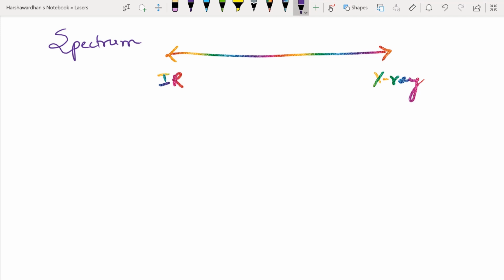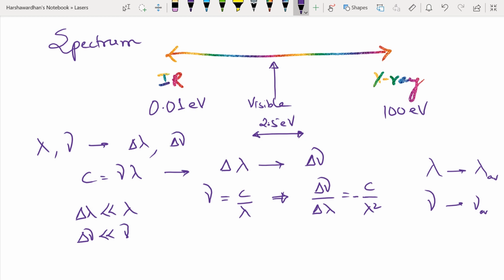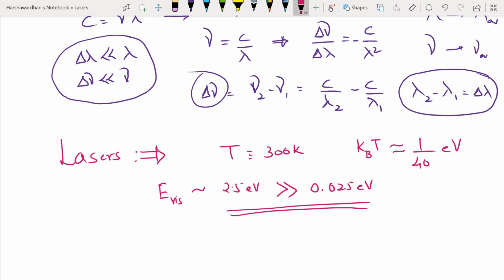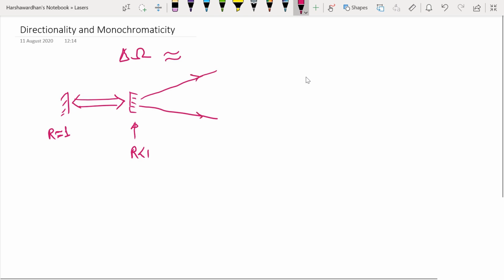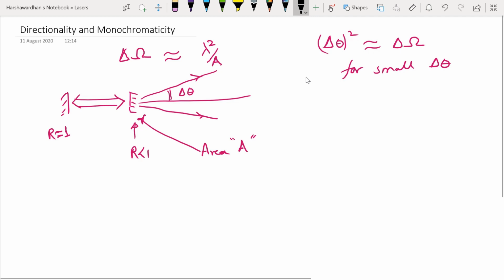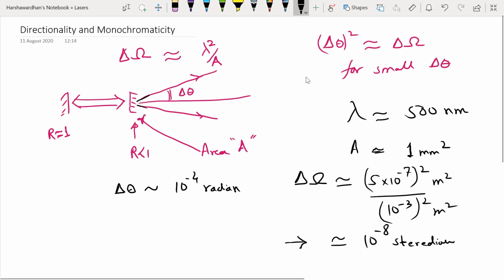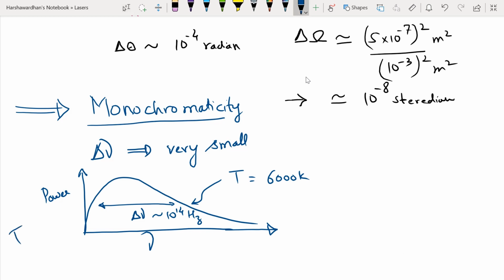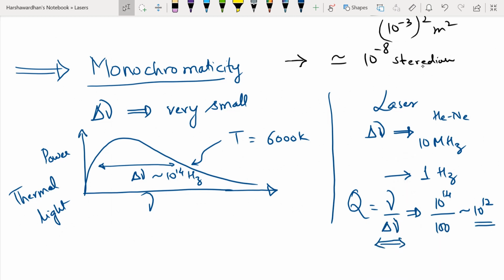PSE602-L-04-Laser Characteristics-I (Directionality and Monochromaticity)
The characteristics are discussed in this lecture.